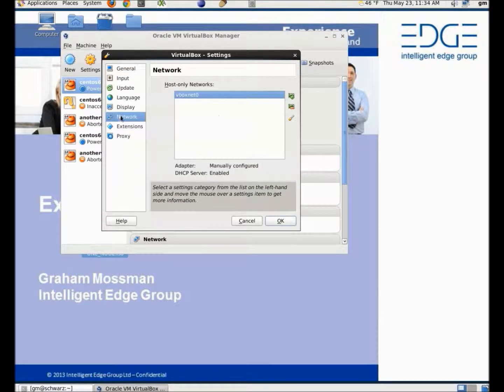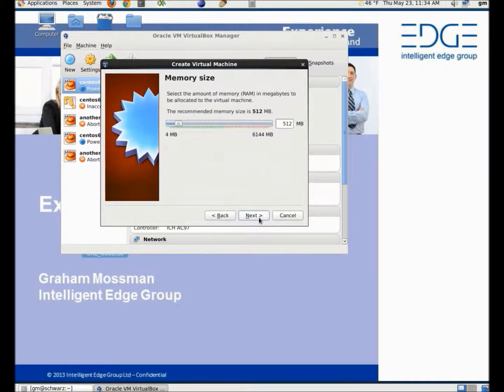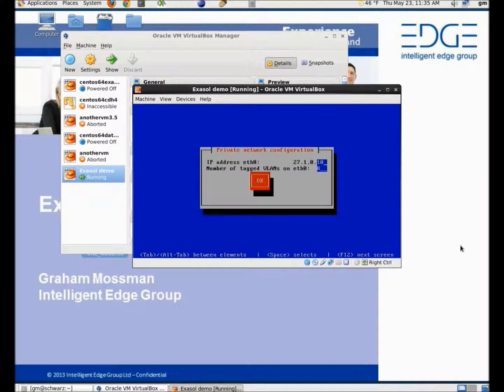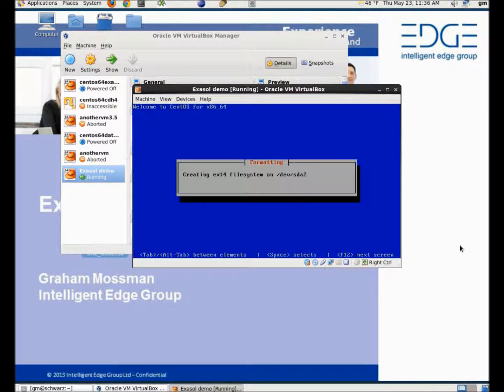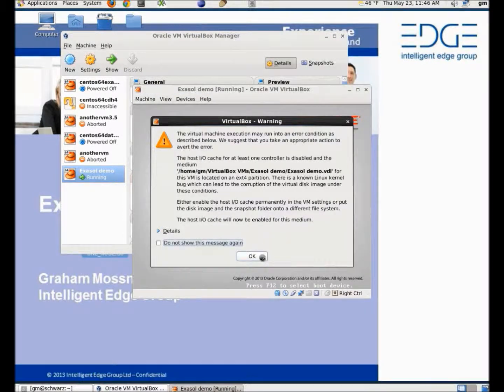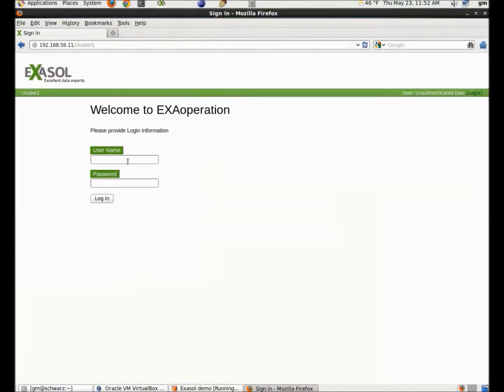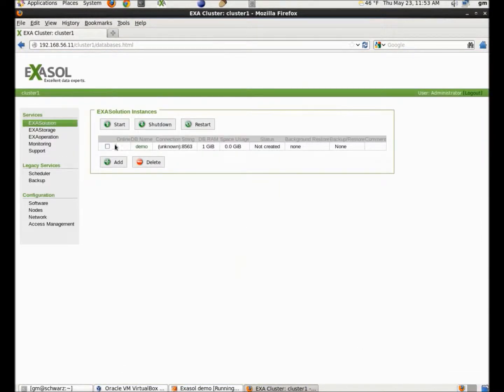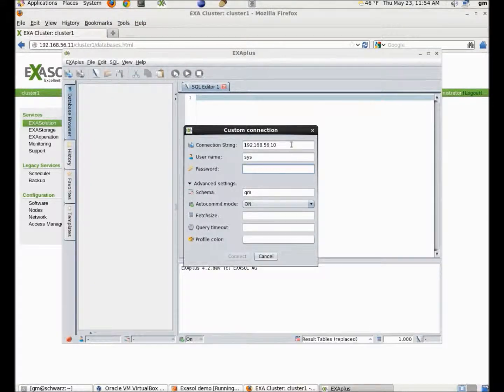Installation of a SIngle-Node version of EXASOL (4.2) on a laptop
This short video describes how to install a single-node version of EXASOL on a laptop that can be used for development and training. It covers the network settings and other choices you need to make to get an instance up and running.

Installing a multi-node version of EXASOL follows pretty much the same procedure and really isn't that much more complex than this.

This video shows an installation of the first release candidate of version 4.2 - the first half of the video will be relevant to any version, the sequence of screens in the latter half of the video may be different for earlier or later versions of the software.